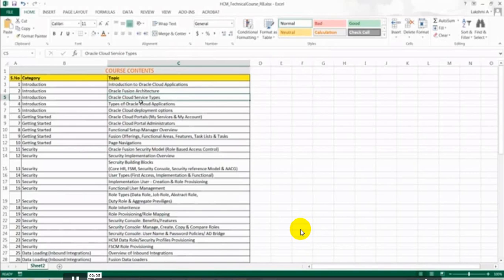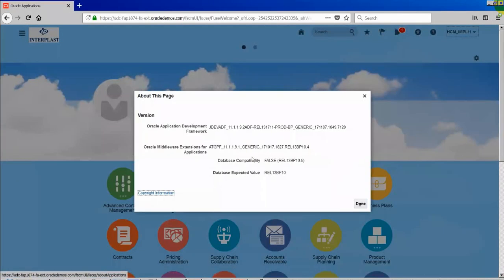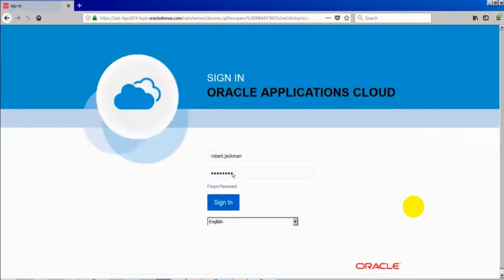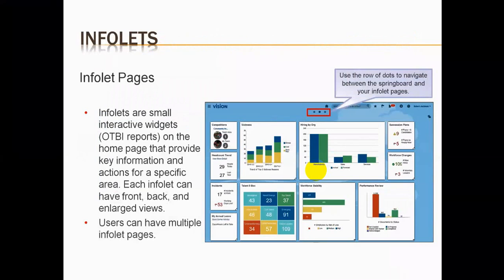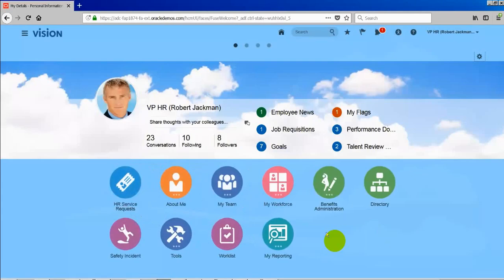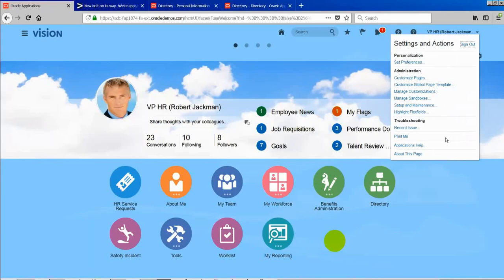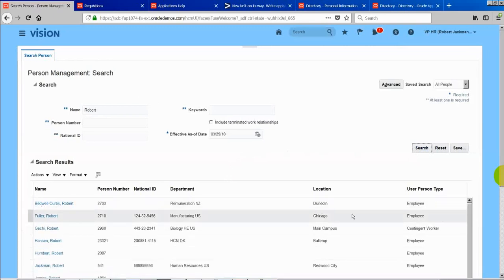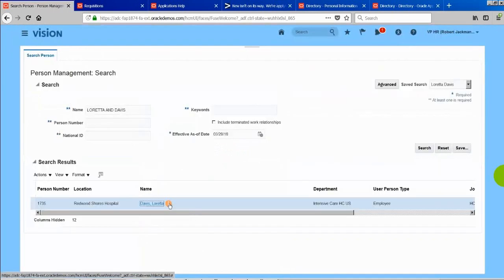Pepper and Salt 2 HCM